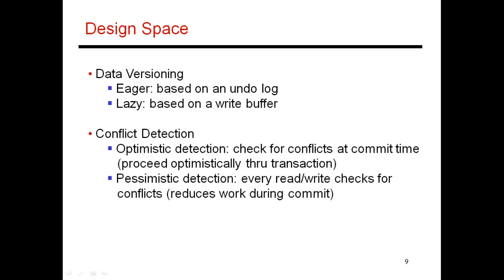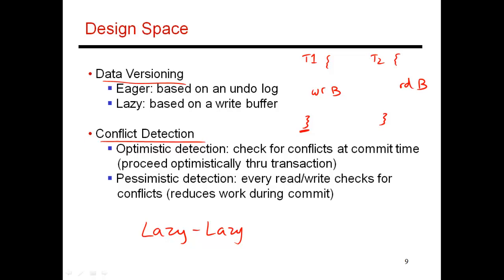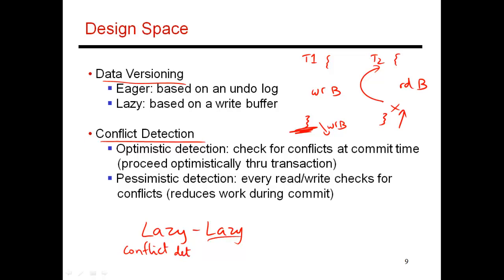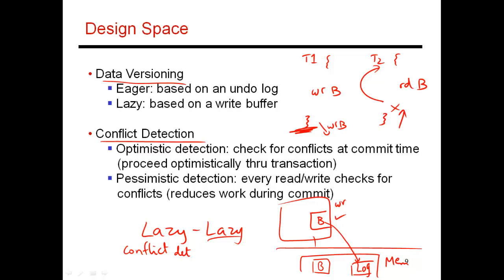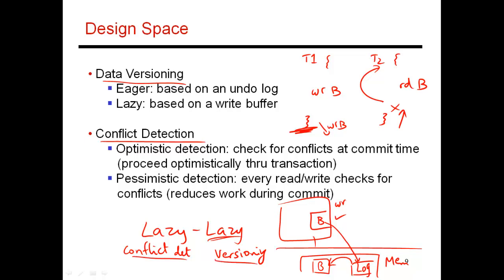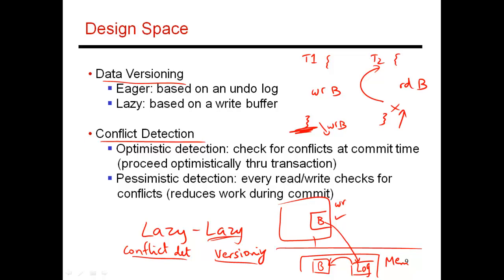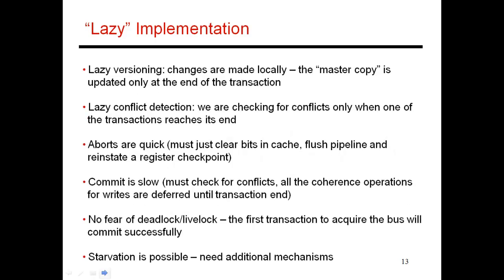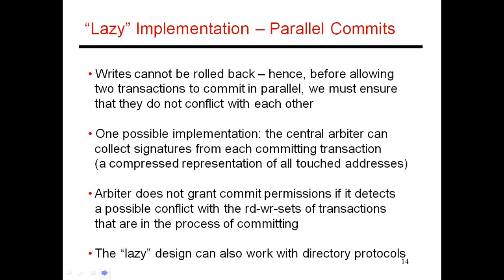CS6810 -- Lecture 76. Lectures on Multiprocessors.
Topic: Multiprocessors (Lecture 22 of many).  The transactional memory design space, versioning, conflict detection, lazy-lazy, and eager-eager.